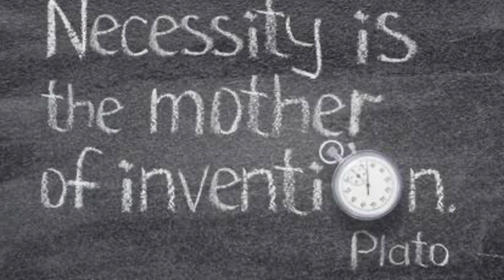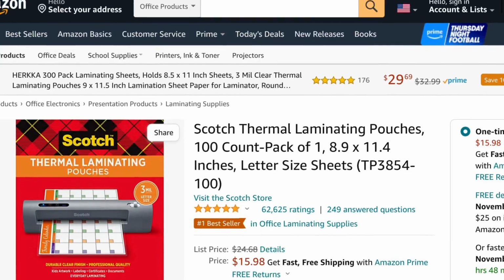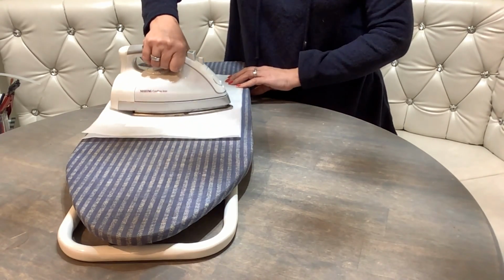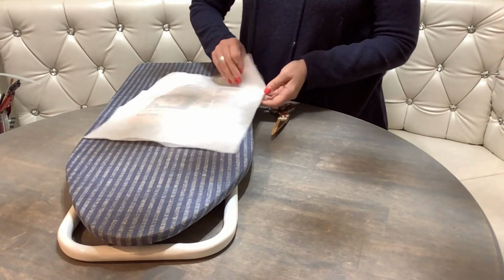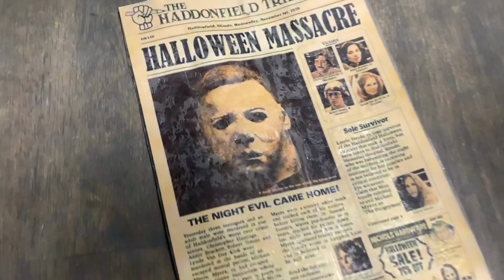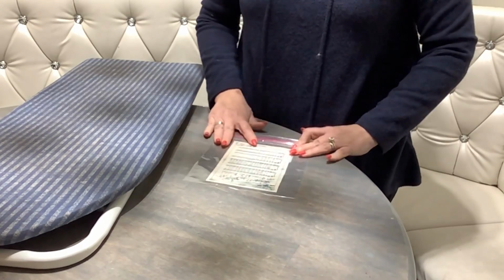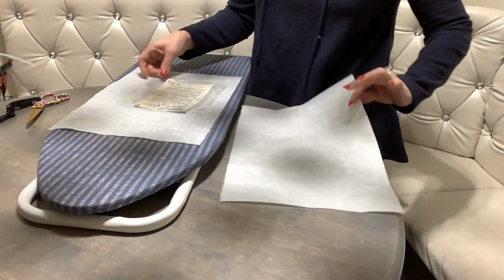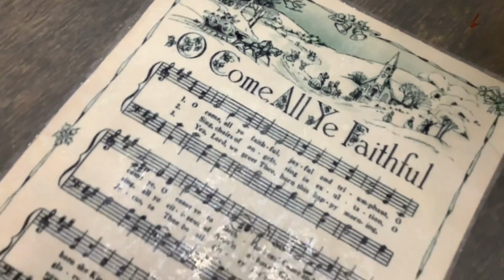HOW TO LAMINATE AT HOME | LAMINATING PHOTOS | NO LAMINATOR | USING WHAT YOU HAVE!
Let me show you how to laminate photos at home?  No laminator or special equipment needed, using what you have at home!  The possibilities are endless!!